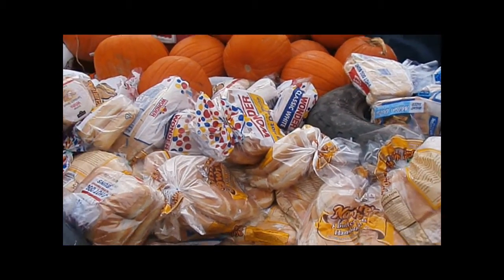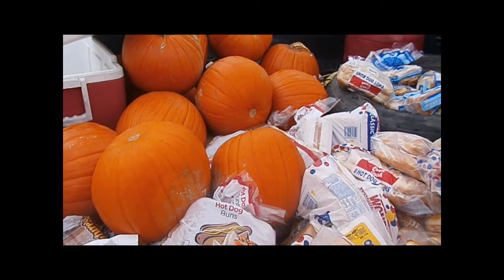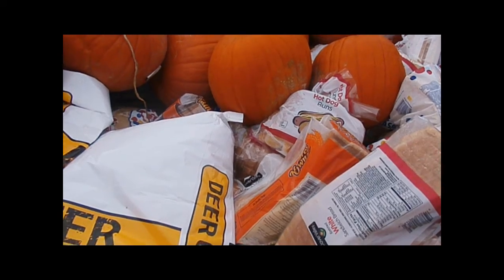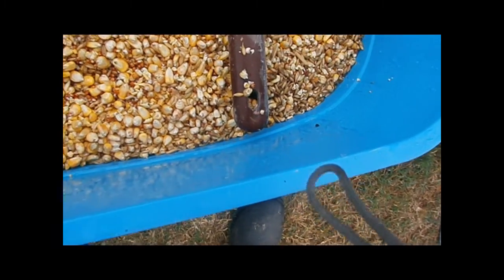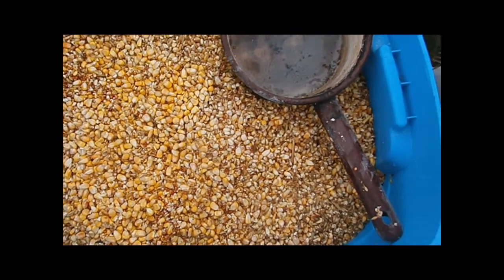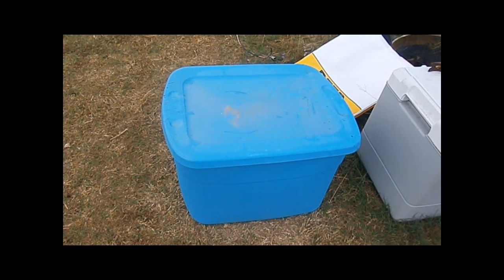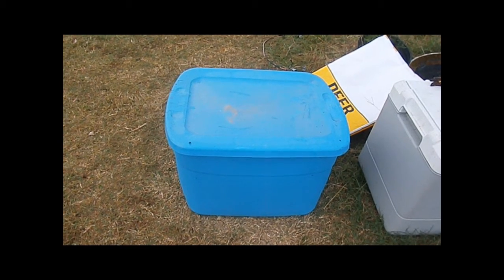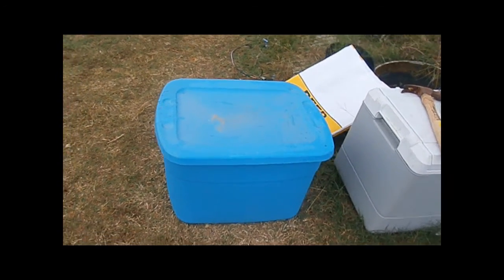Pumpkins, grains, and bread for feeding livestock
A few more words about how we feed our livestock and save money at the same time.